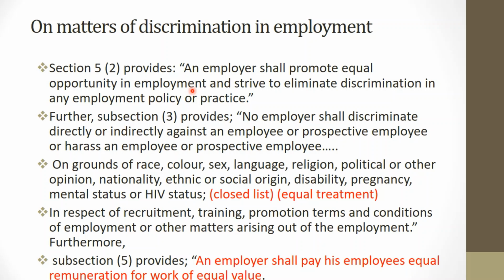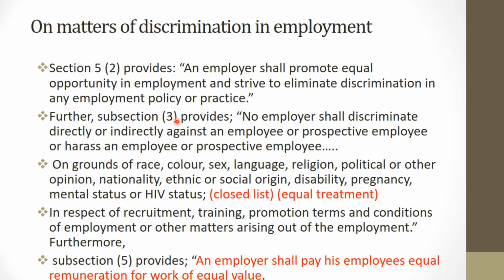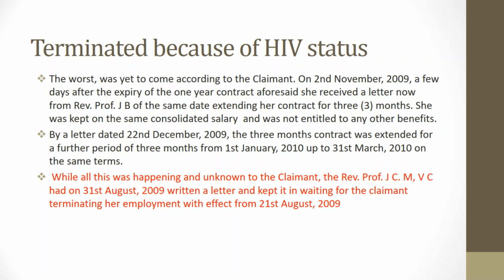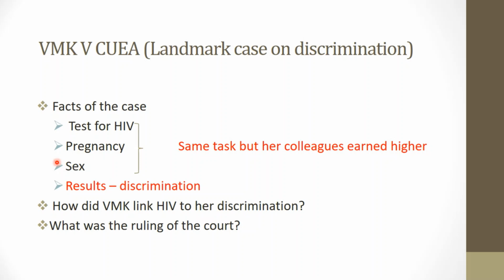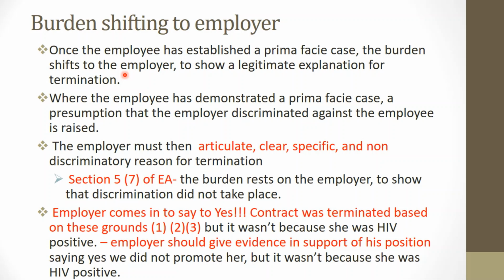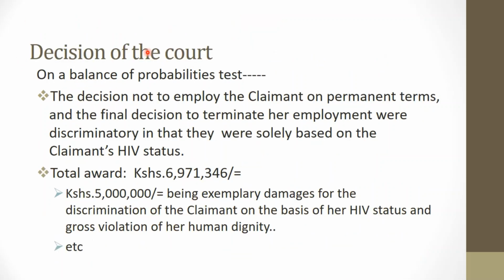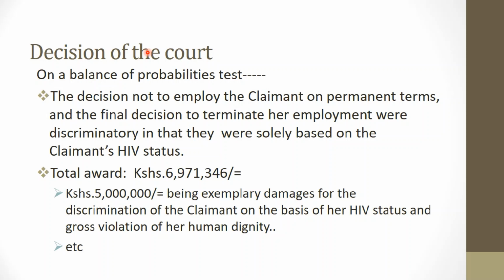DISCRIMINATION AT THE WORK PLACE- Labour Law in Kenya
This video focuses on discrimination at the work place and what you need to demonstrate to show that you were discriminated against before termination of your employment contract.